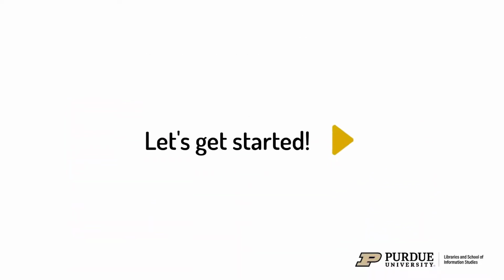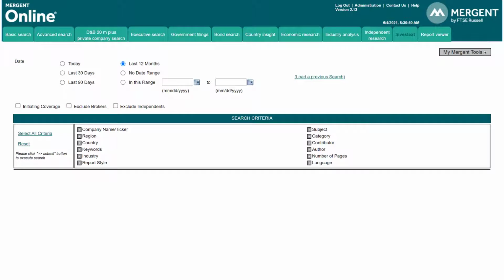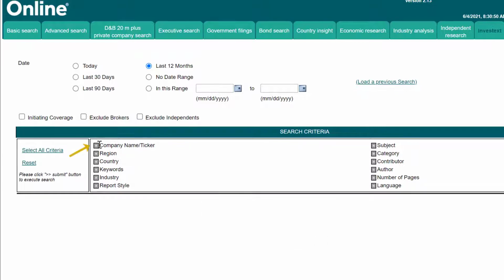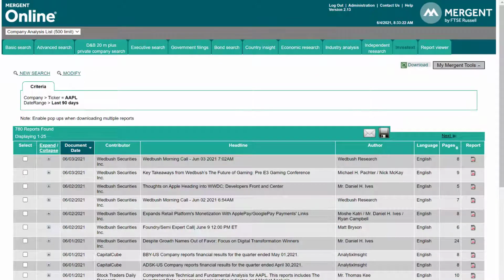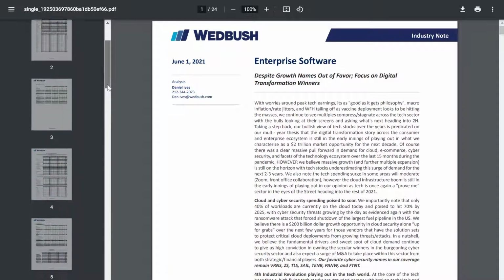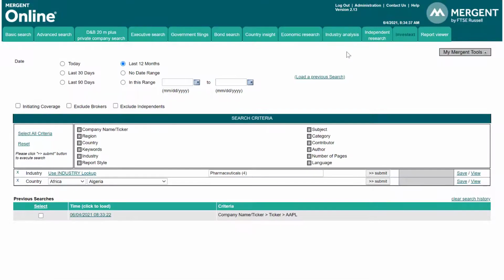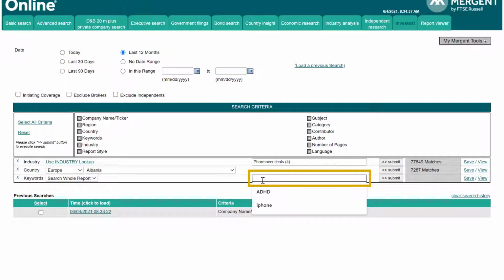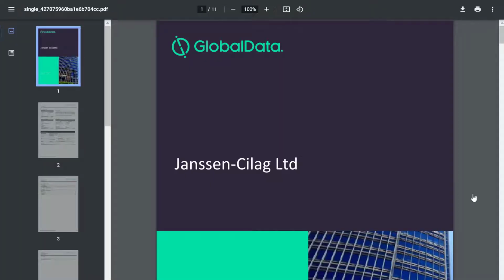Getting Started with Investext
This tutorial will show you how to access Investext, what kind of information is available, and how to search by company or industry.